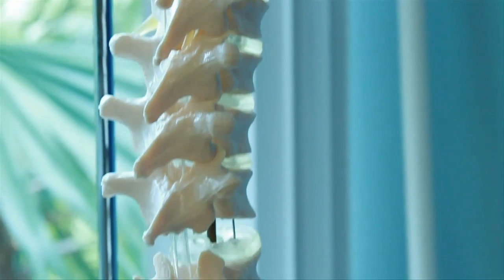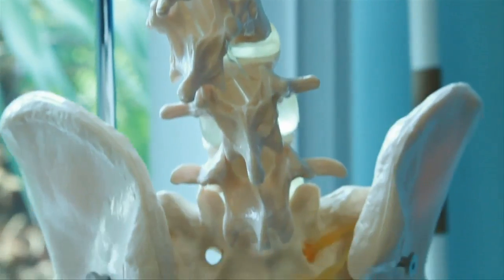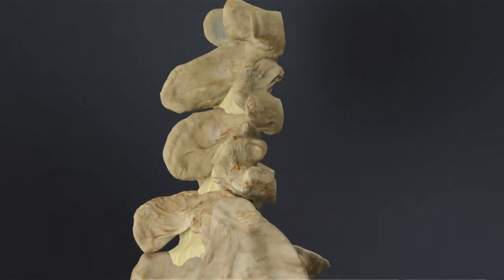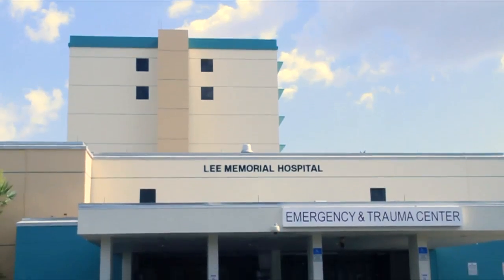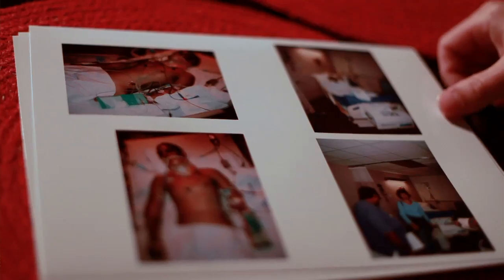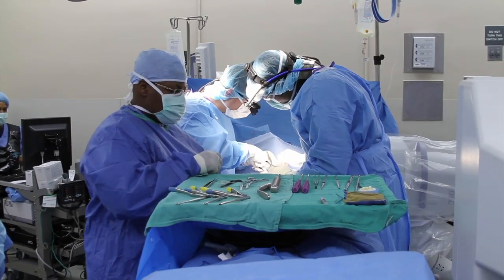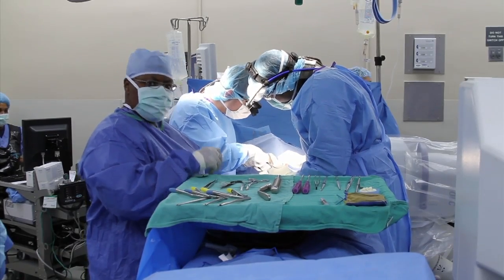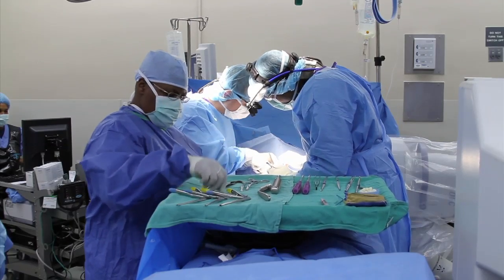Dissecting a Spinal Cord Injury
It's human instinct to protect our spine- because it houses the nerve center that controls much of our movement.

"The spinal cord is well protected by nature. It runs encased in a cave of bone. And that's the way nature made us to protect that. Unfortunately bones can break and when those bones break sometimes those shards of bone jam into the spinal cord, causing damage," says Dr. Dean Lin, neurosurgeon with Lee Memorial Health System.

Suspected spine injuries are treated as trauma cases. With every effort made to keep the patient still until they reach the hospital.

"When a patient comes into the emergency room with a suspected spinal cord injury one of the first diagnostic tests done is a CT scan and x-ray to look if any bones are broken. If the clinical presentation is a spinal cord injury, that person is usually rushed emergently to the MRI machine because the MRI is better at looking at soft tissue," says Dr. Lin.

The upper of cervical spine is the common sticking point. Usually a compression injury; after being ejected from a vehicle, diving headfirst into shallow water or a thrusting sports impact. Worst-case scenarios end in permanent paralysis.

"There are two kinds of spinal cord injuries. One is a complete spinal cord injury where essentially the spinal cord might as well be severed- and you have no function, no motive strength, no sensory function. And you have what's called an incomplete spinal cord injury, where you do have preservation of some of the motor, sensory or sphincter function," says Dr. Lin.

Trauma surgeons often stabilize the spine with rods and screws to give it space to decompress.

"The problem with nerve tissue like spinal cord and brain- that heals very, very slowly. And that's why I tell people we won't know for possibly up to a year how much better you're going to get," says Dr. Lin.

Time and space- two keys in healing an injured spinal cord.